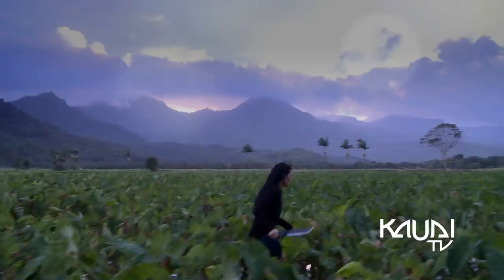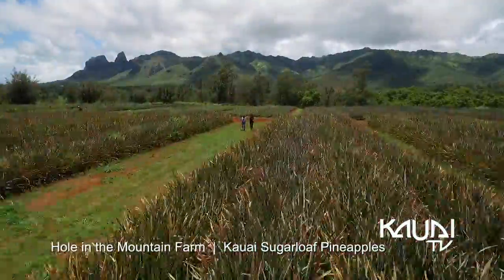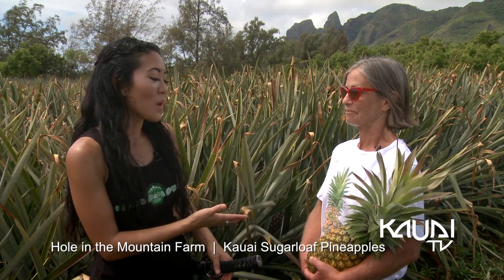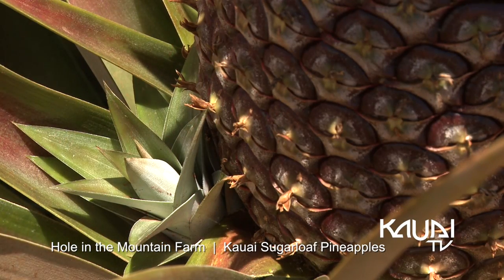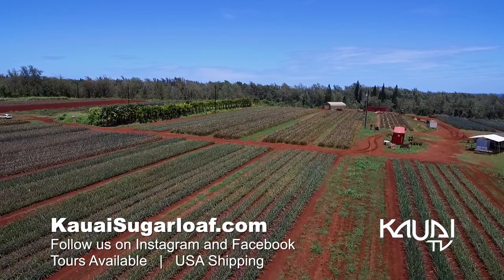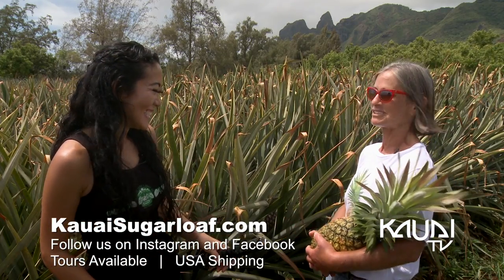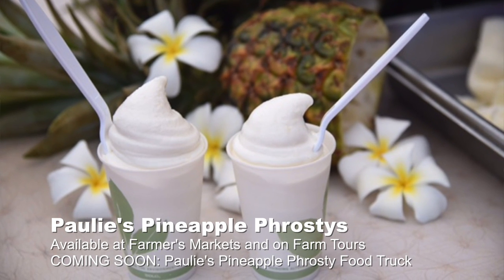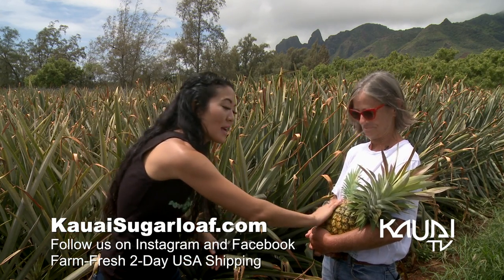Down-to-Earth: Exploring the Extraordinary Kauai Sugarloaf Pineapple Farm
Kaua‘i Sugarloaf Pineapples (Down to Earth)